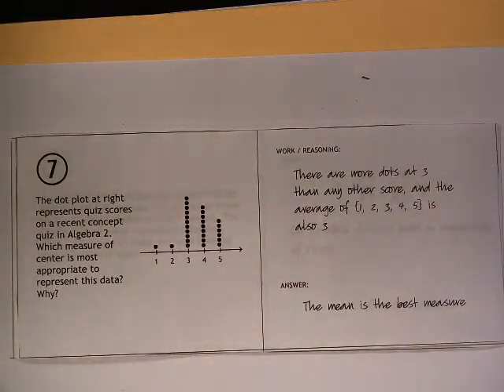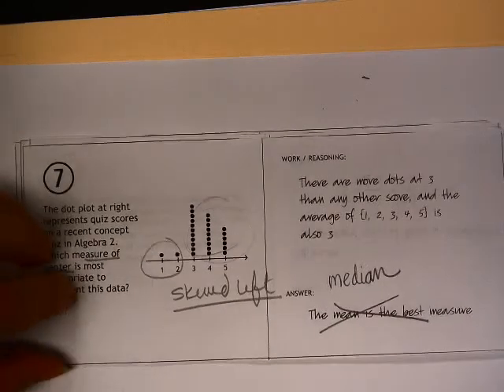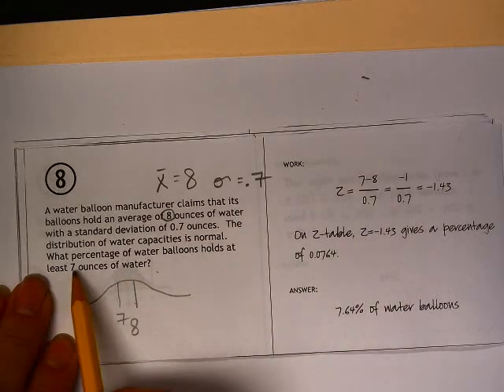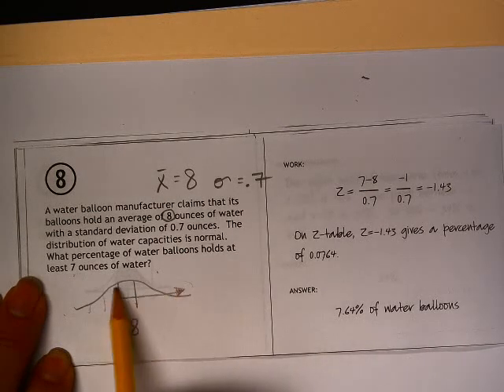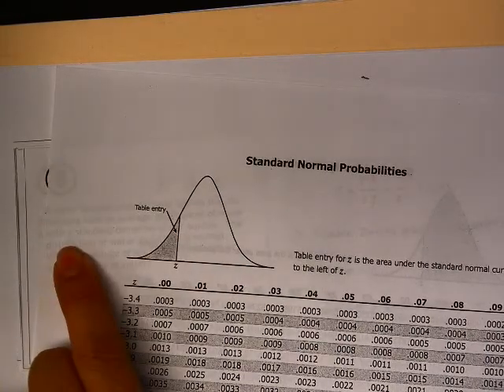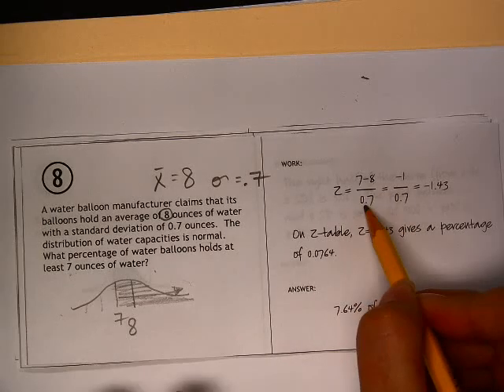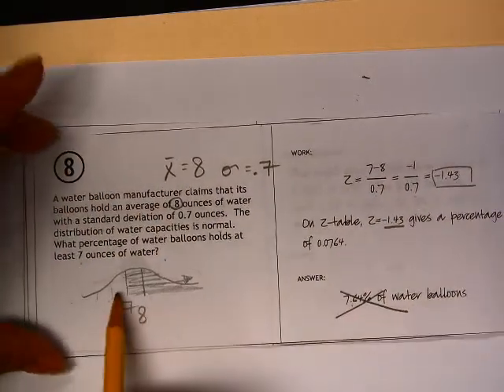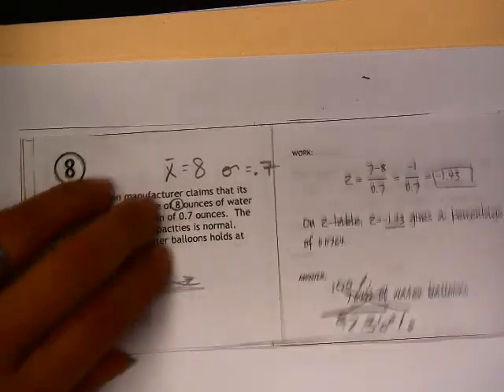R10b #6 8 Concepts 26 28